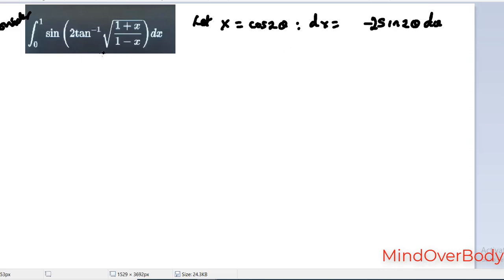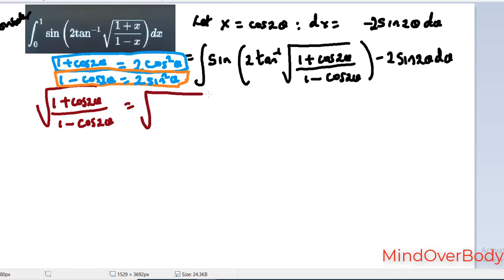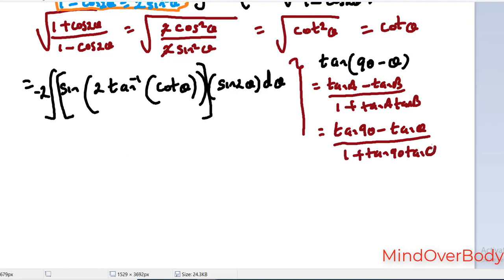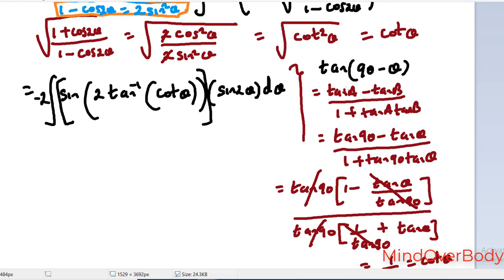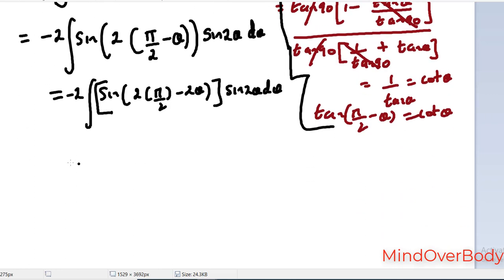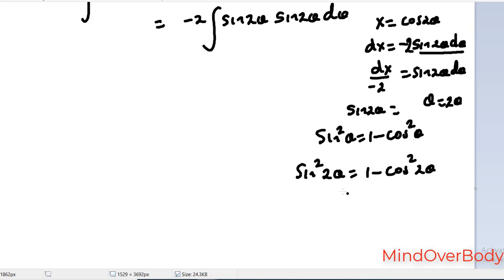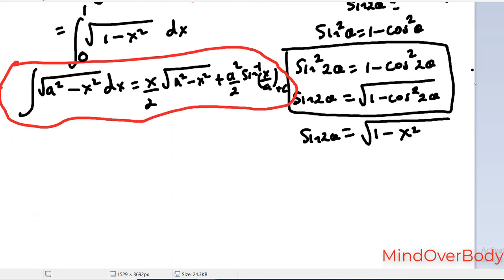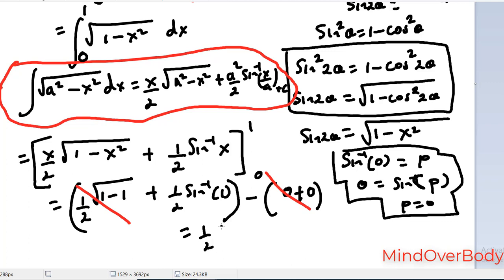high End Integral | Can you Handle it